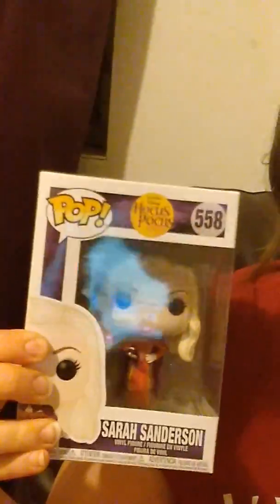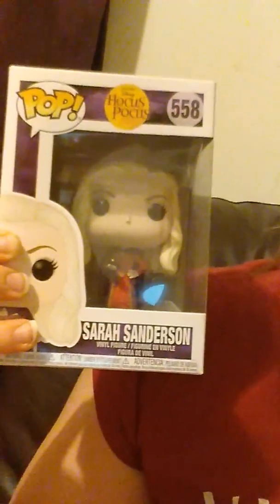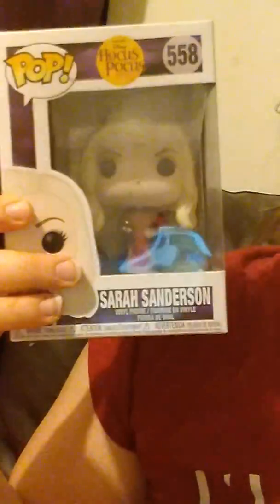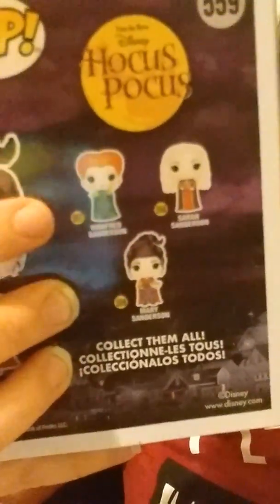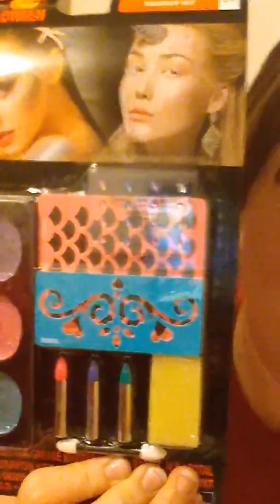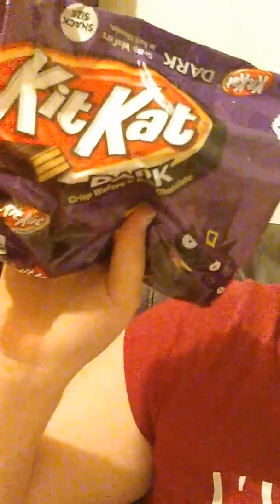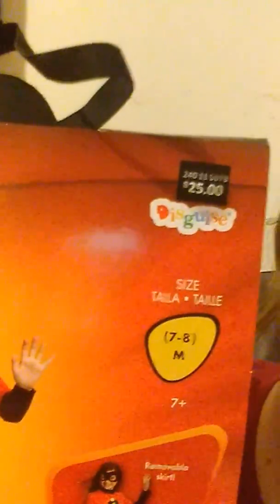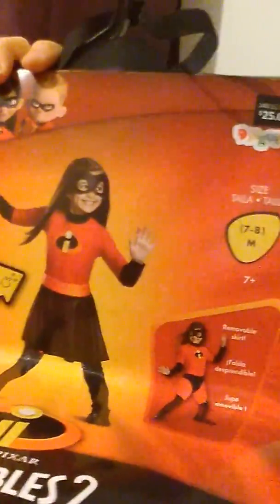Halloween clearance. Walgreens 70% off, Target 90% off